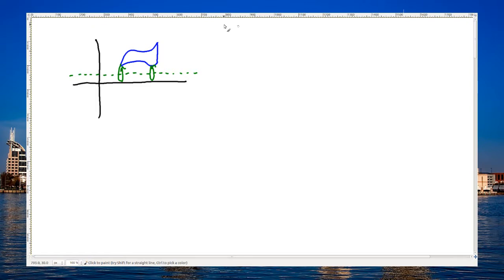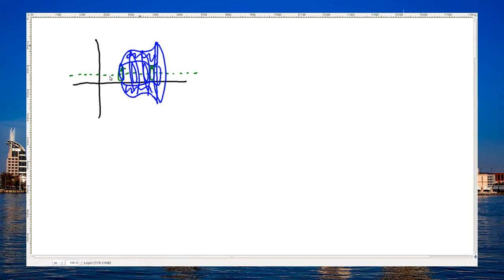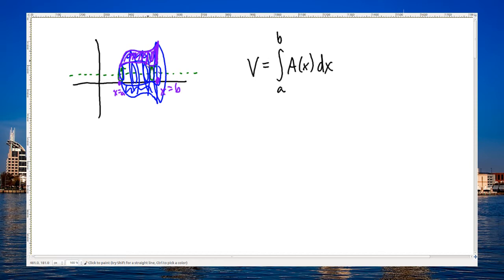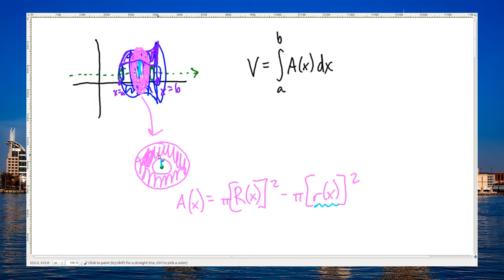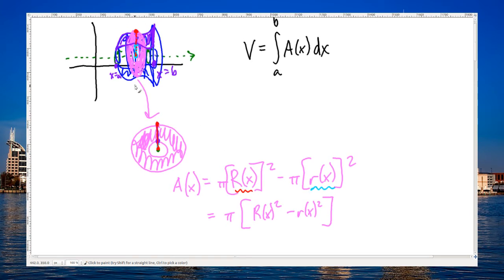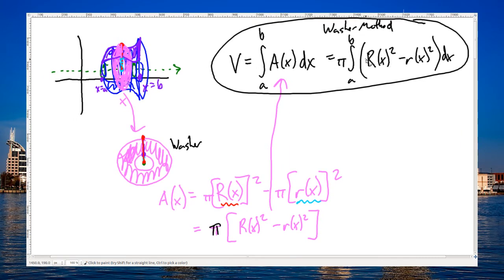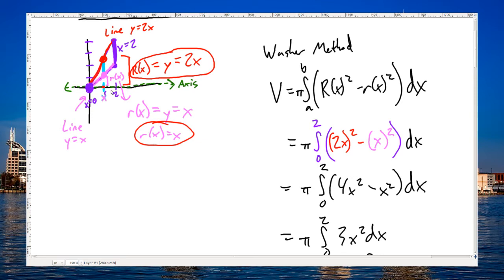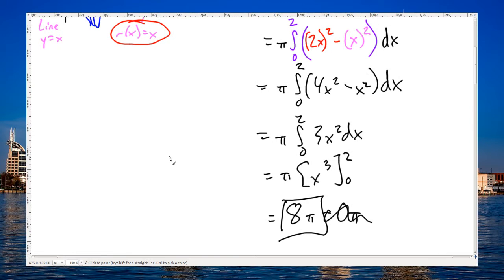Calculus 2 - 3.3.1